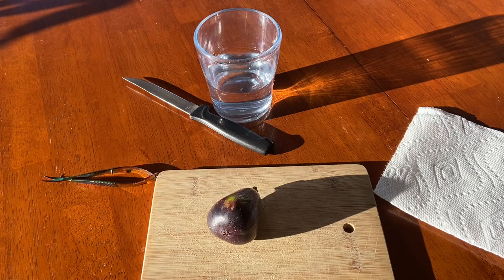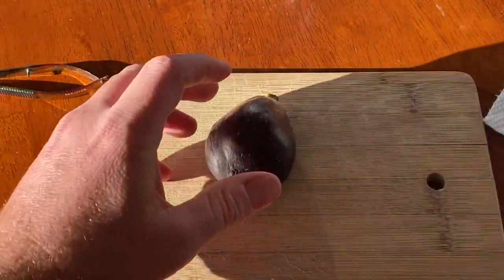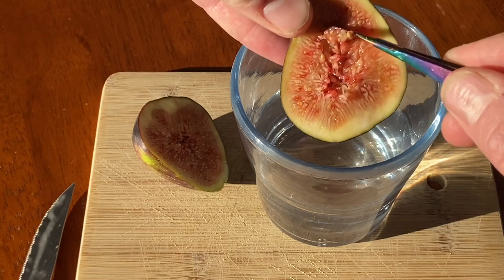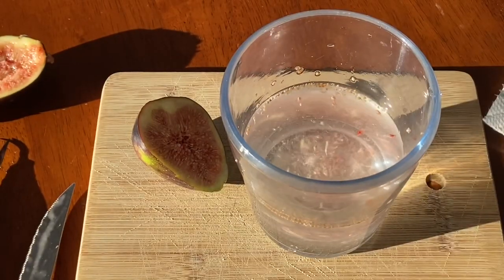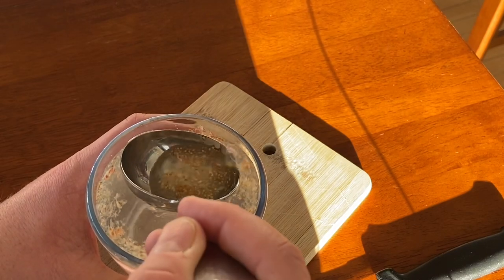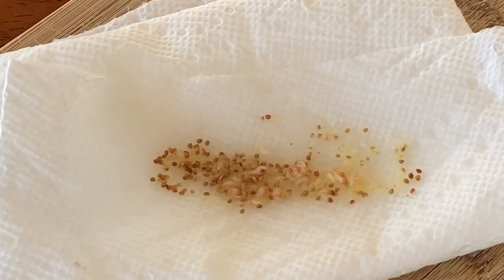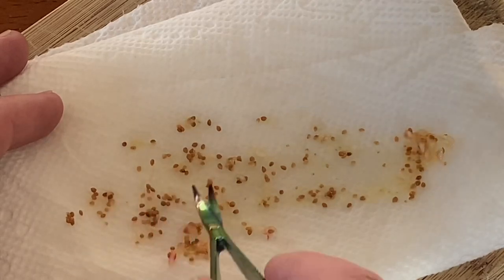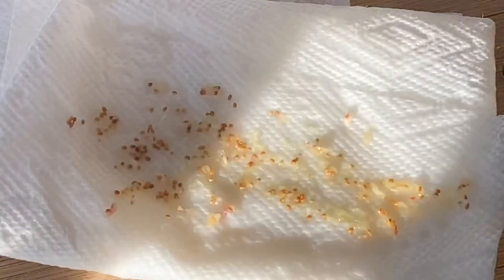How to Grow Fig from seeds - Part 1 How to harvest Ficus carica Fig Tree Seeds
How to Harvest Fig seeds How to Grow Figs  Ficus carica | Ficus - Step by Step In this video I scrap the seeds into water and let sit for 24 hours before drying.

L@@K - Hey Guys, I could use your help! Running a Greenhouse is very expensive and time consuming, add filming videos weekly and I have a second full time job in there! haha hence becoming a patron or a greenhouse tip jar.
I hope My videos give you answers to your greenhouse and growing questions, teach, educate and entertain you. I hope I inspire you to try to grow as a person and grow...as in new plants, are you looking for a more one on one experience, extra content, behind the scenes?
I'm really hoping we can continue to grow together on a more one on one basis...

Nepenthes for sale Canada

Follow me on eBay